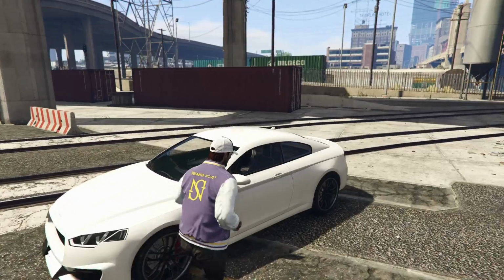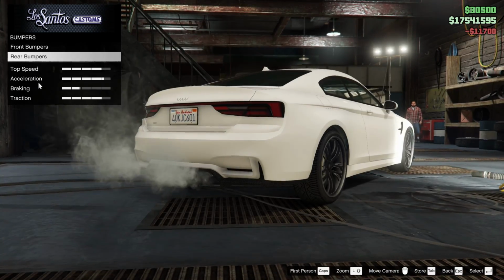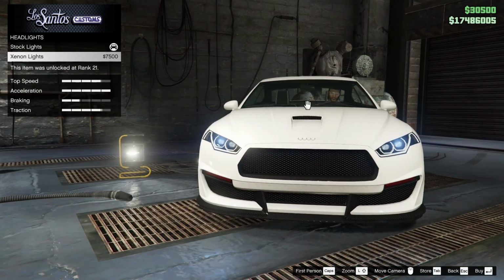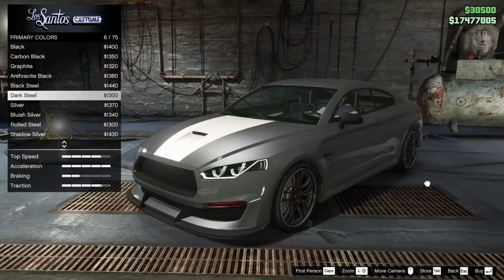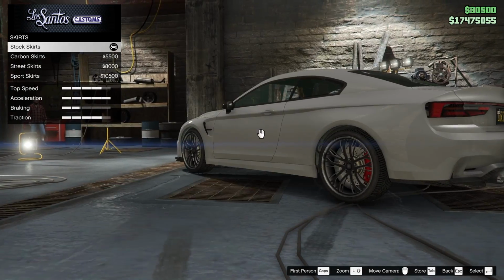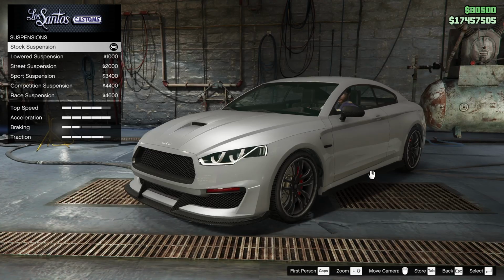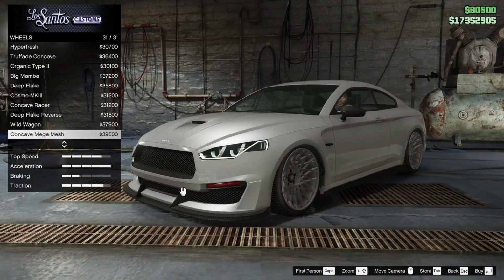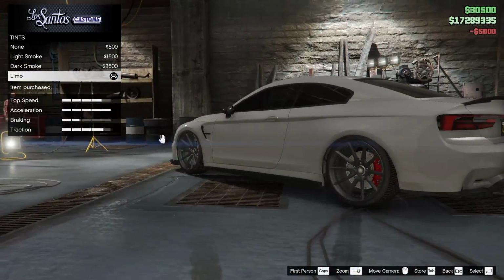Obey 8F Drafter Customization & Review GTA Online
Today I customized the Benefactor Schlagen GT in GTA Online!

Hello GAMERS it is me, HARMNONE. Here to play GTA 5 (not MINECRAFT with DREAM (DREER)) I recently purchased a Nuclear Submarine for Australia under the AUKUS deal (I don't know what that means but I bought big bunch of them hehe). This caused KIM KARDASHIAN to marry me instead of Kanye West (Donda (Donald)). THE GIBBERISH CONTINUES... POST KIM MARRIAGE I WAS INVITED TO THE MET GALA, WHERE I WAS BIRTHED FROM LIL NAS X with an iPhone 13 in my hand. I RACED VSAUCE MICHAEL HERE IN FORMULA 1 ON FORTNITE (chairs). yej. this video is definitely about Mr Beast, CALL OF DUTY VANGUARD, AND BATTLEFIELD 2042 COMBINED. (wow). Shremwaldo fought Mr beast and won in an illegal dogfighting ring (UEFA champions league). DRAKE and FUTURE released the track WAY 2 SEXY RECENTLY, from the ALBUM CERTIFIED LOVER BOY (CLB) (CBT LOVER) (amen) GRAND THEFT AUTO 5 was RELEASED 8 YEARS AGO. MRBOSSFTW was arrested today for possession of TERRIBLE CONTENT, while TGG (The Gaming Gorilla) was found to have excellent CONTENT. Today GTA 5 has a NEW UPDATE, THE CONTRACT releases TODAY in GTA ONLINE, the NEW DLC features returning characters such as FRANKLIN CLINTON, DR DRE and LAMAR. The Contract DLC features many NEW VEHICLES that are coming to GTA 5 ONLINE (wow) (incredible) such as the ENUS JUBILEE or the ROLLS ROYCE CULLINAN GTA 5 / GTA ONLINE. Today I RANK THE TOP 10 BEST DEFENSIVE VEHICLES IN GTA ONLINE (GRAND THEFT AUTO 5 ONLINE) (GAMER TIME).